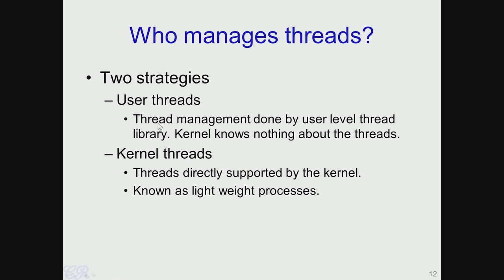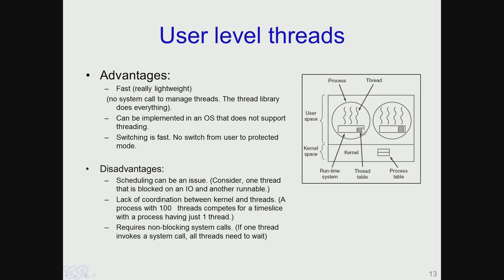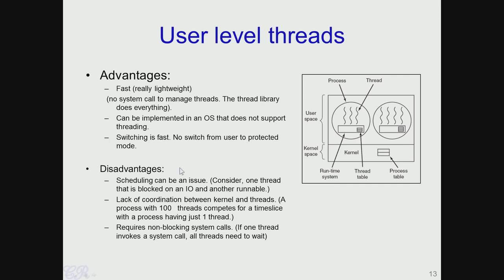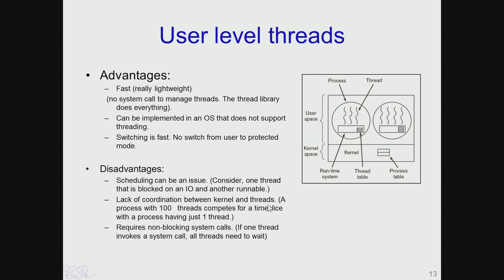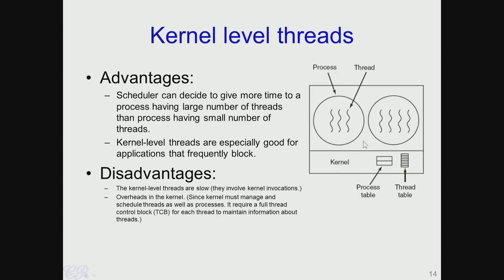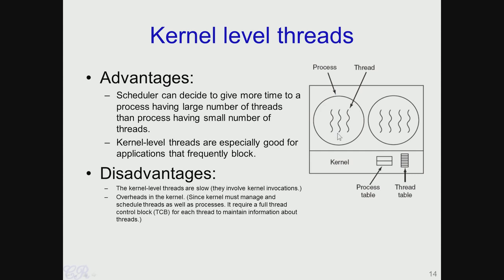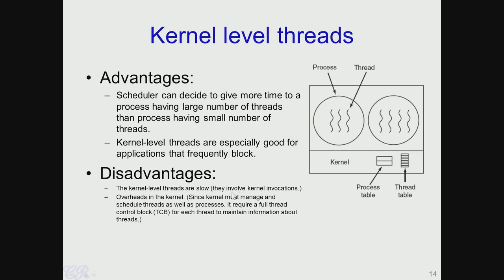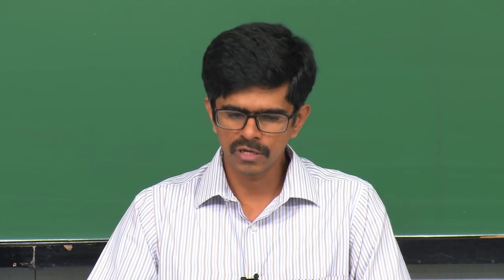Operating System #34 Threads: User level & Kernel level thread, Threading issues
Operating System #34 Threads: User level & Kernel level thread, Threading issues. Best Programming Courses @

00:45 Who manages threads?
• Two strategies
– User threads
• Thread management done by user level thread library. Kernel knows nothing about the threads.
– Kernel threads
• Threads directly supported by the kernel.
• Known as light weight processes.

01:18 User level threads:

Advantages:
– Fast (really lightweight)
(no system call to manage threads. The thread library does everything).
– Can be implemented in an OS that does not support threading.
– Switching is fast. No switch from user to protected mode.

• Disadvantages:
– Scheduling can be an issue. (Consider, one thread that is blocked on an IO and another runnable.)
– Lack of coordination between kernel and threads. (A process with 1000 threads competes for a timeslice with a process having just 1 thread.)
– Requires non-blocking system calls. (If one thread invokes a system call, all threads need to wait)

06:35 Kernel level threads:

• Advantages:
– Scheduler can decide to give more time to a process having large number of threads than process having small number of threads.
– Kernel-level threads are especially good for applications that frequently block.

• Disadvantages:
– The kernel-level threads are slow (they involve kernel invocations.)
– Overheads in the kernel. (Since kernel must manage and schedule threads as well as processes. It require a full thread control block (TCB) for each thread to maintain information about threads.)

09:16 Threading issues:
• What happens when a thread invokes fork?
– Duplicate all threads?
• Not easily done… other threads may be running or blocked in a system call or a critical section
– Duplicate only the caller thread?
• More feasible.
• Segmentation fault in a thread. Should only the thread terminate or the entire process?